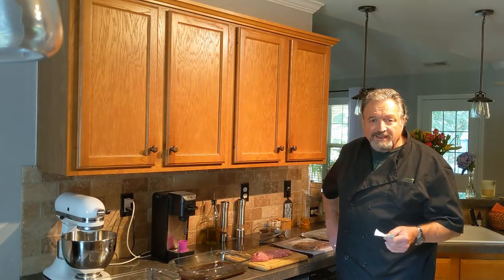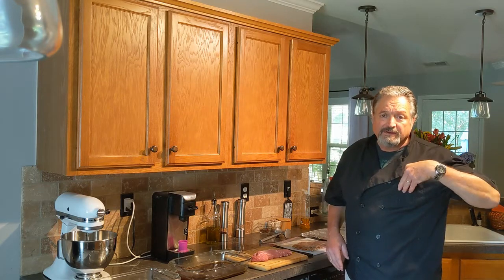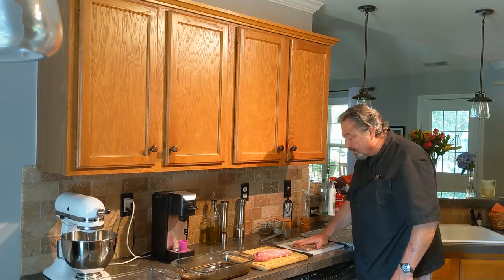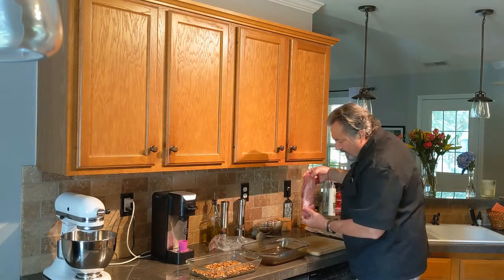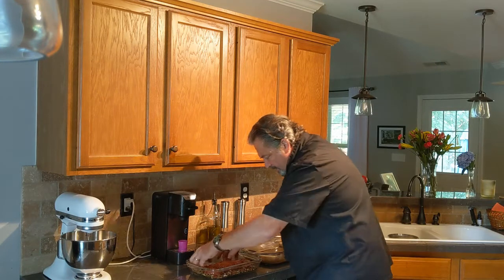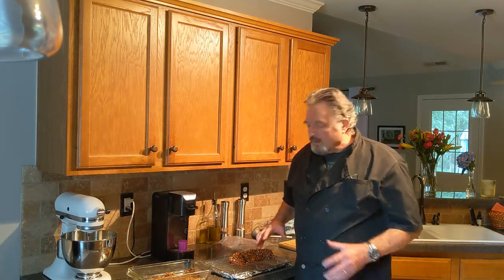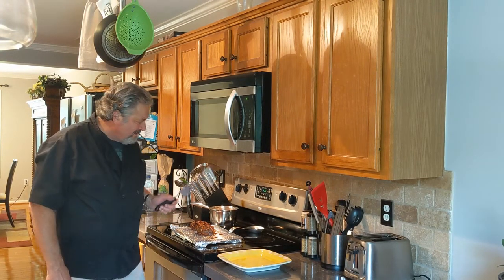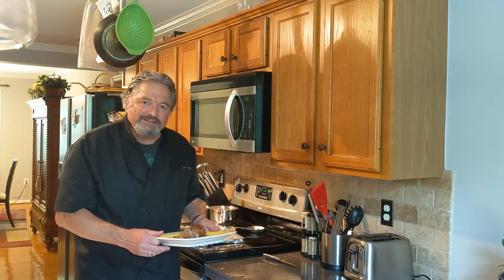Pecan Crusted Pork Tenderloin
Today Phil shows you how to make a moist and delicious pecan crusted pork tenderloin.

If you make this dish, please let us know how it turns out in the comments!